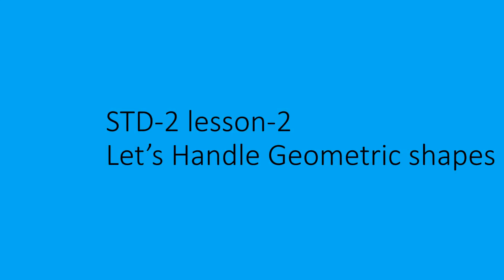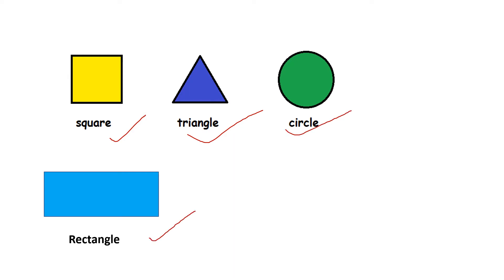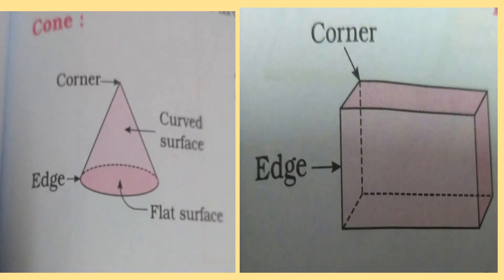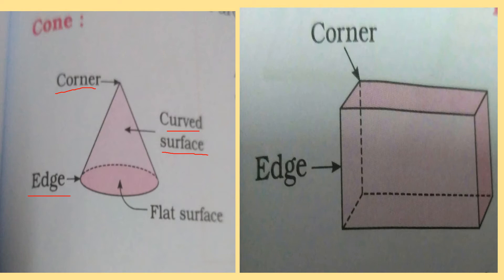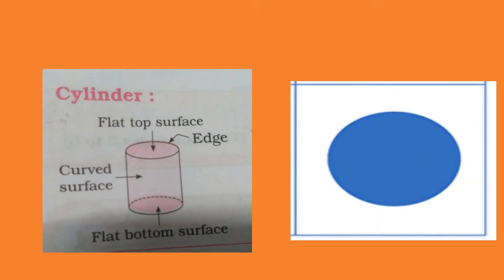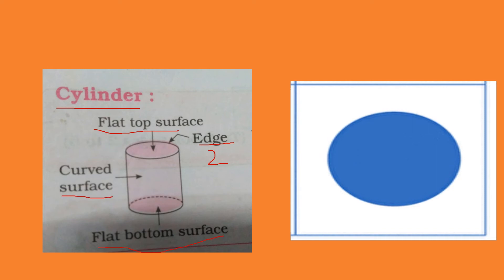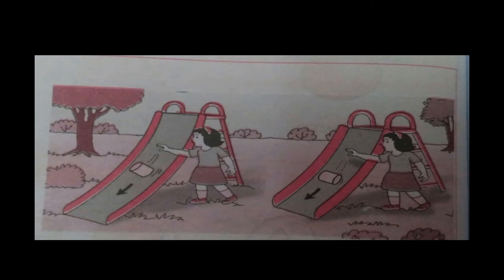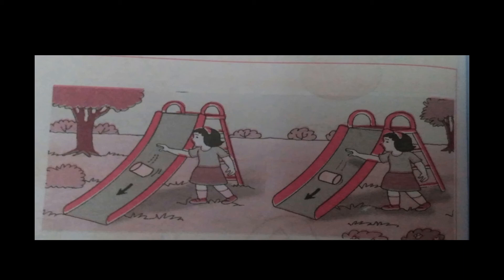Math || class 2nd || lesson 2 (geometrical shapes) Explanation ...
Hello everyone,
learn with | Arvinder Kaur Matharu